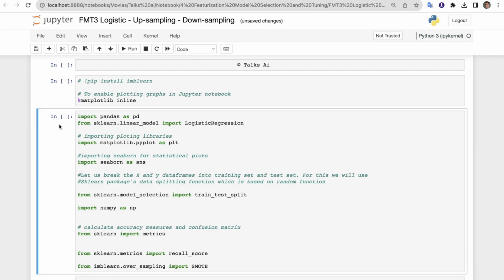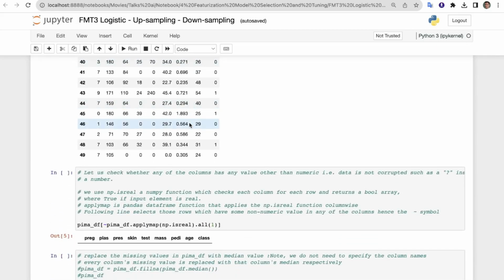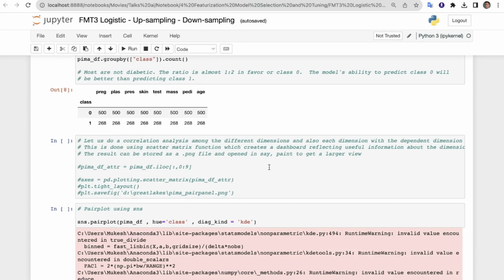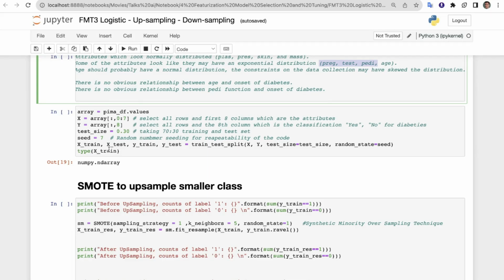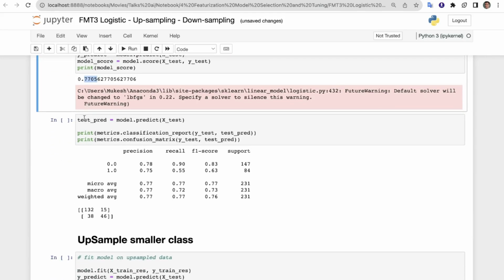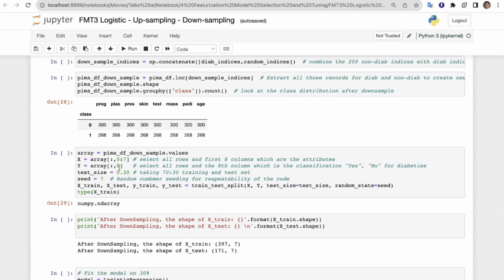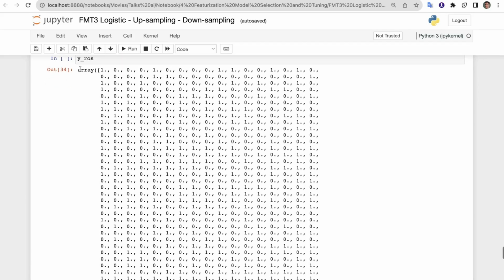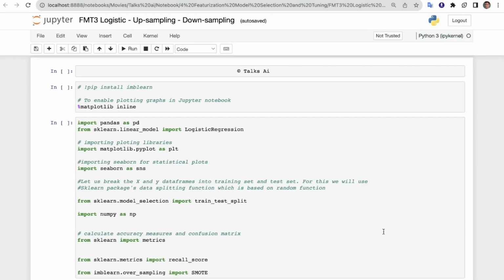FMT3 Upsampling Downsampling | Logistics | Artificial Intelligence | talks ai